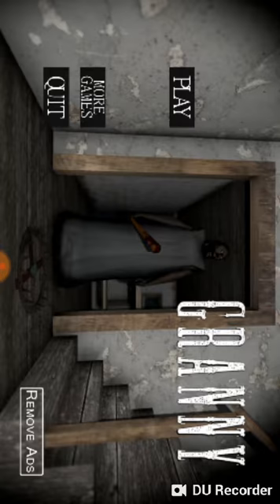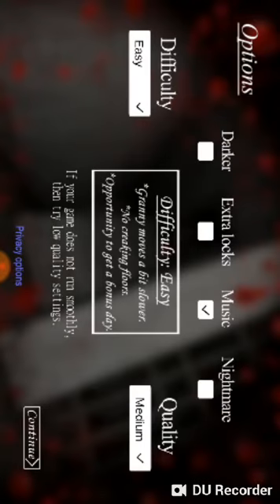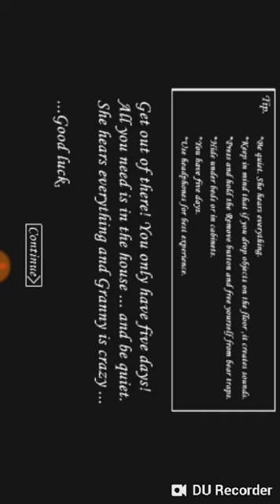How to get screw driver in Granny